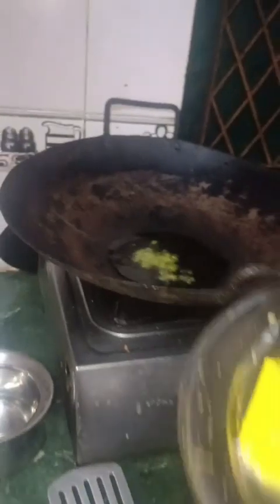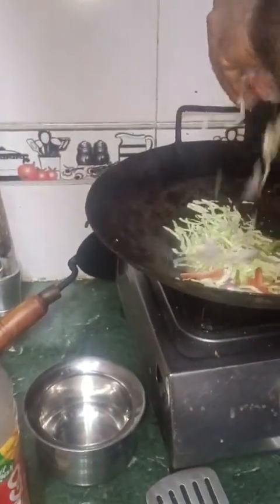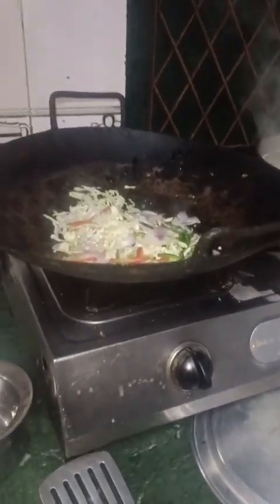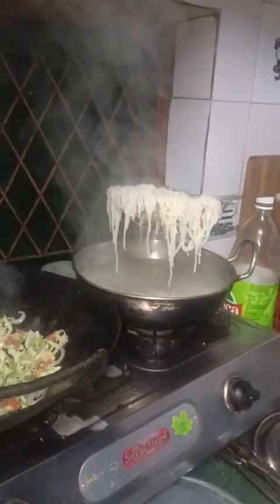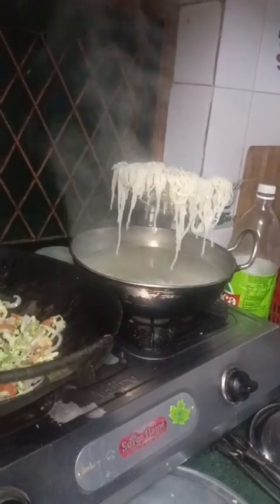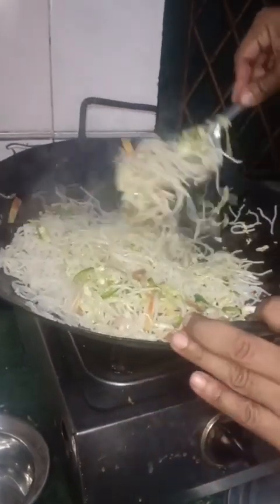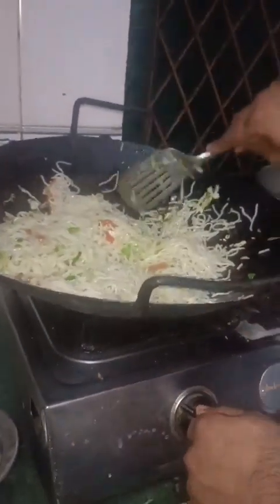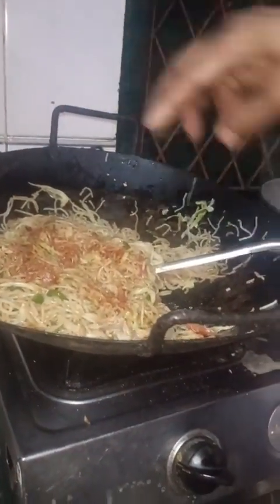haakka noodles recipe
Video from pk5126553